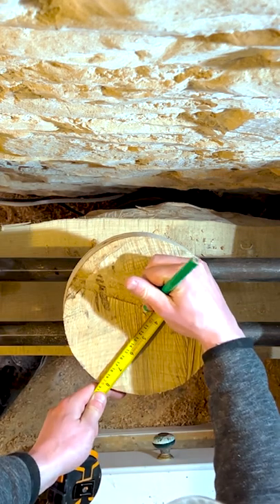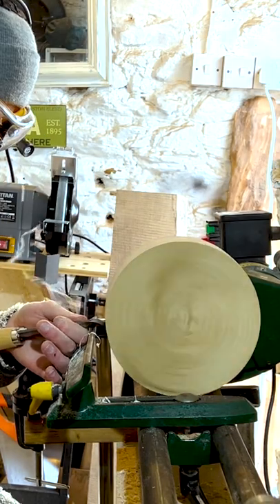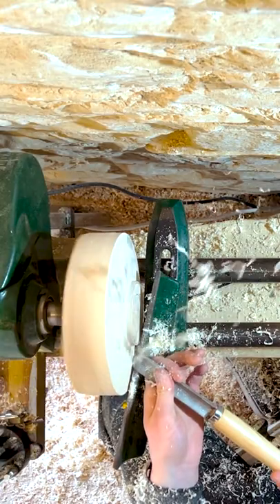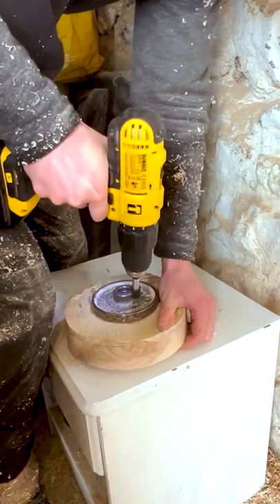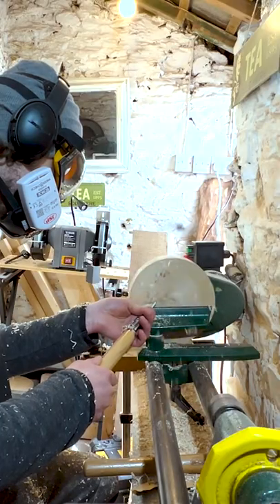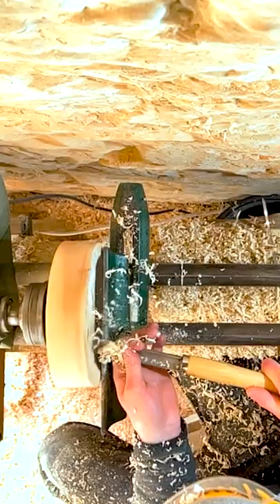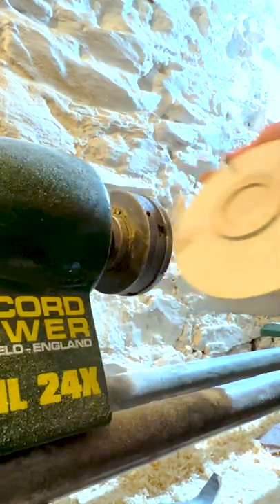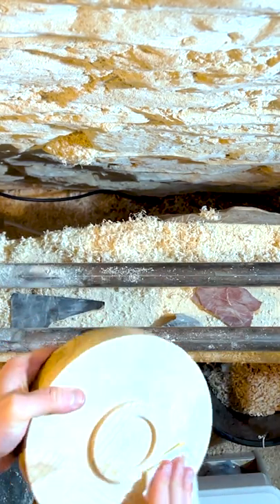Woodturning - Making an Ash Bowl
In this DIY woodworking video I create a modern style bowl from a piece of ash using a technique called woodturning, which is done on a lathe.

Woodturning is a hobby of mine that I thoroughly enjoy! I often design the piece that I am working on as I am woodturning, making the final woodworking project design more unique.